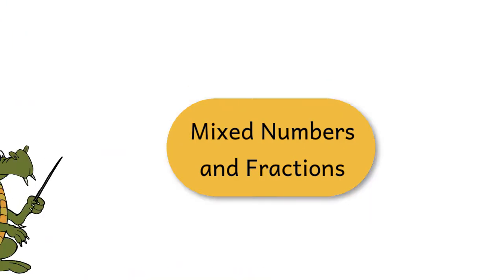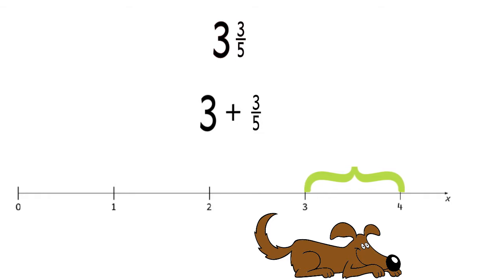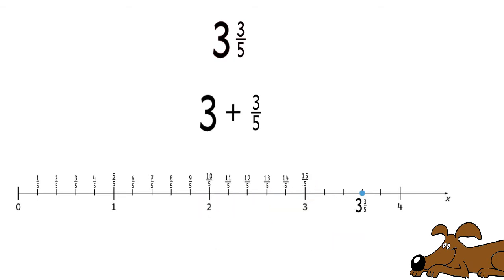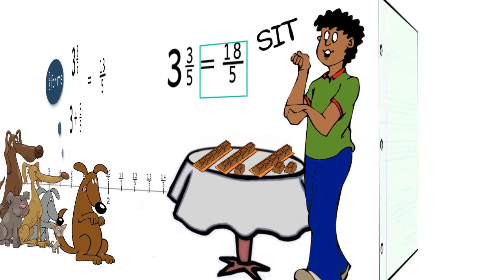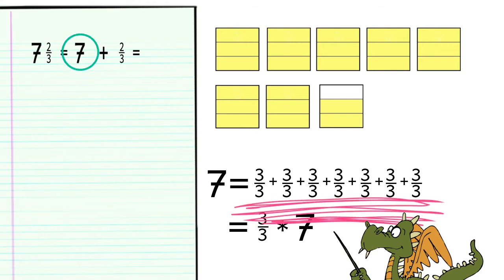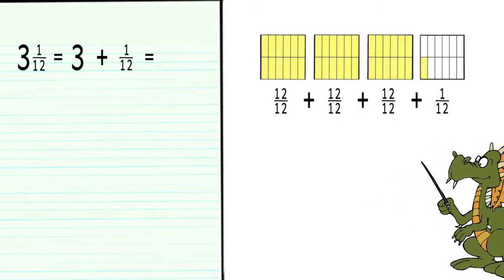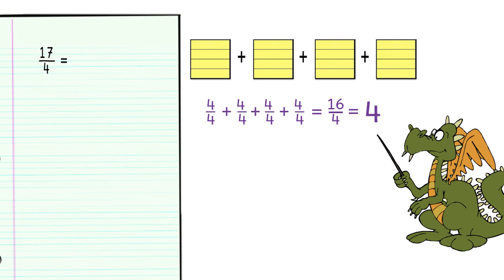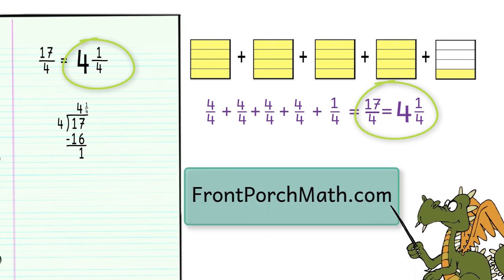Fractions and Mixed Numbers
How to change mixed numbers into fractions and fractions into mixed numbers.  The video also explores the concept of a mixed number. Fraction tiles and number lines are used to help visualize the problem.
Timeline:
 0:00  What is a Mixed Number?
 0:27 What is a Mixed Number? Using a number line
1:35 Converting a Mixed Number to Fraction  ex. 1
2:36 Converting a Mixed Number to Fraction  ex. 2
3:00 Converting a Fraction to Mixed Number